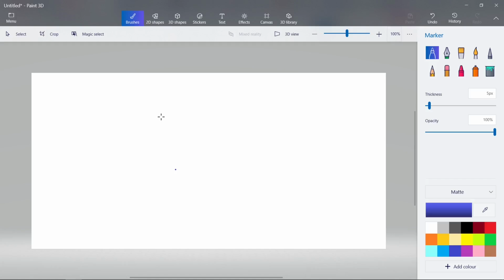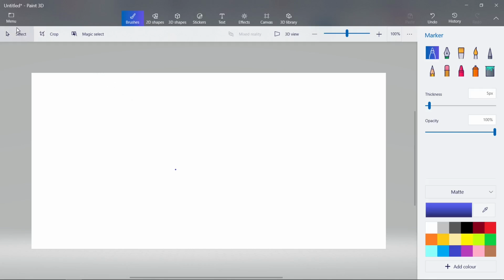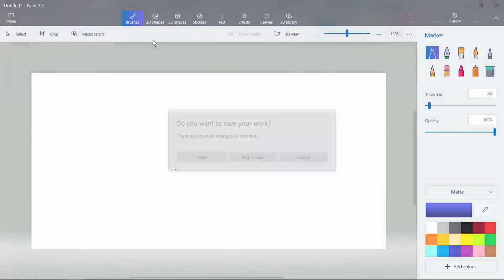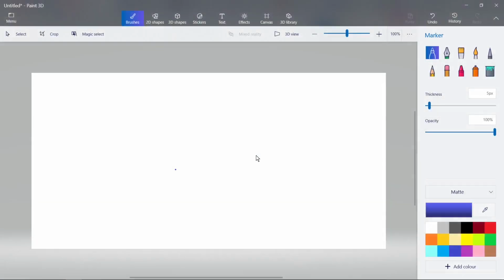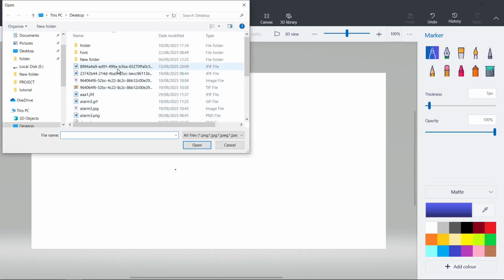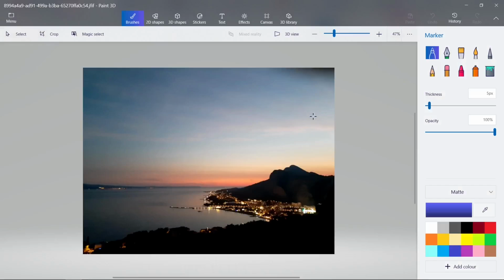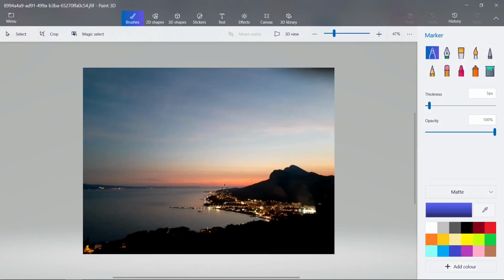How to Pick a Color from an Image in Paint 3D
Learn how to use the Eyedropper tool in Paint 3D to pick colors from any image and apply them to shapes, brushes, or text. In Paint 3D, you can easily pick any color from an image using the Eyedropper tool. This allows you to match exact colors for drawing, shapes, text, or design consistency.